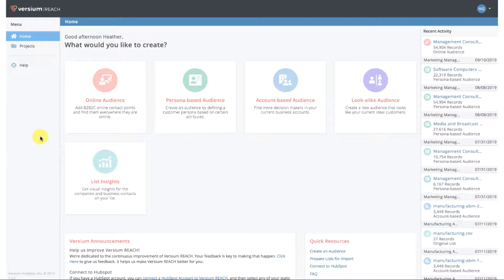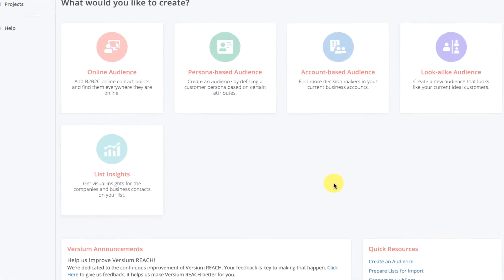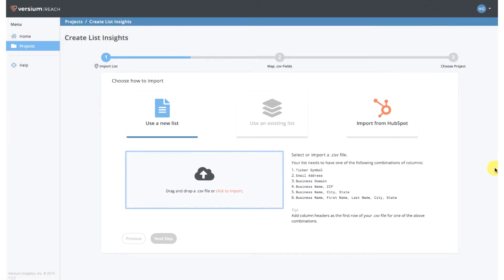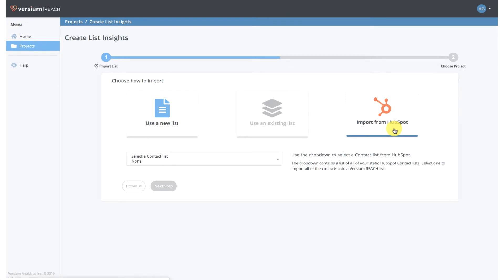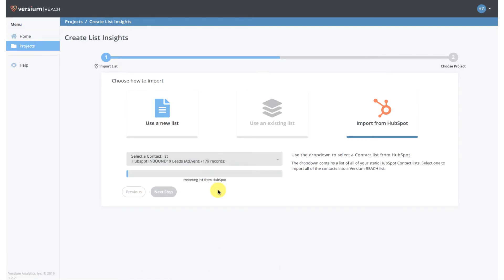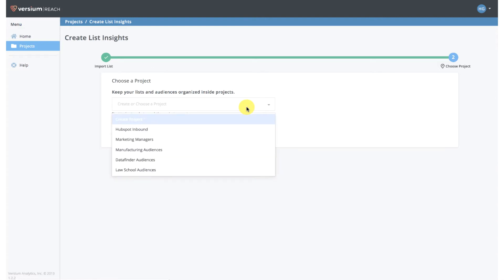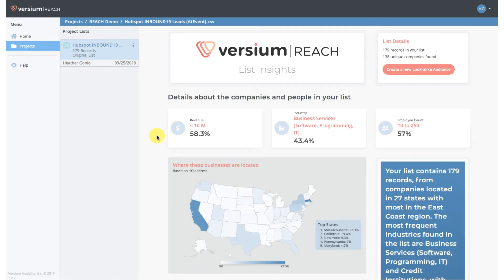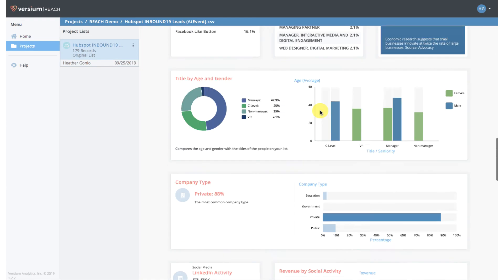Visualize Your List Insights with Versium REACH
Understand who you’re targeting. See a snapshot of your audience, with easy-to-read charts, graphs and other visuals that highlight key demographic or firmographic data such as job titles, gender, age, and revenue. List insights are available for lists you already own, or for any audience built with Versium REACH.